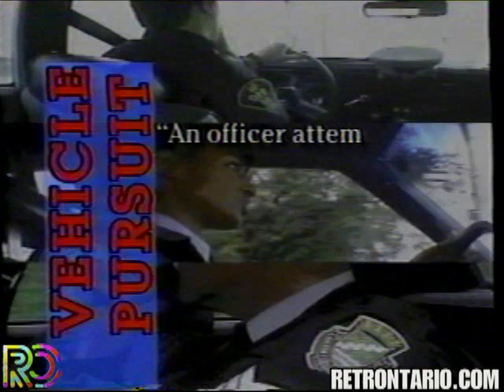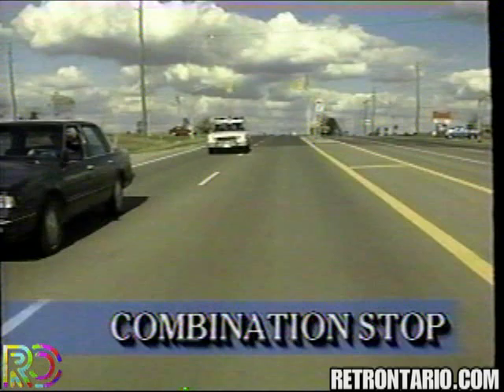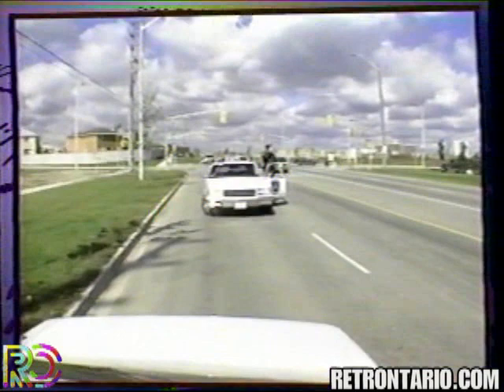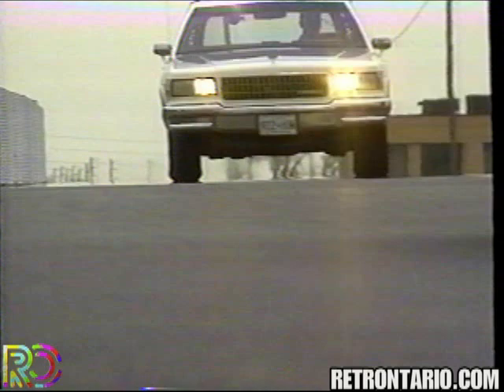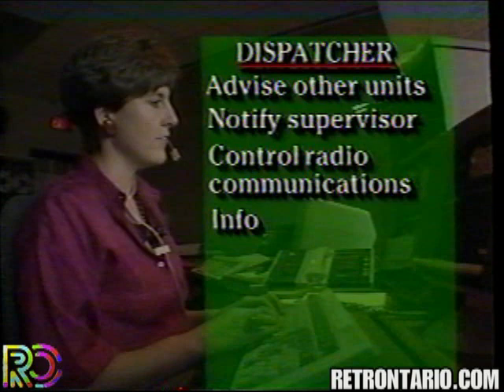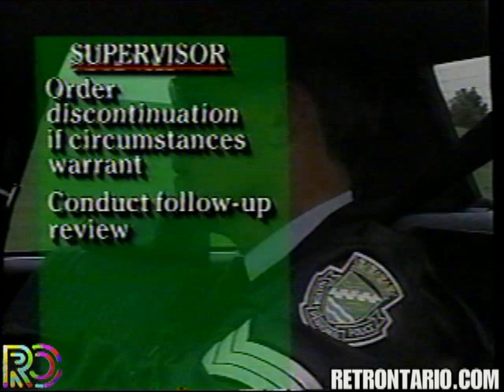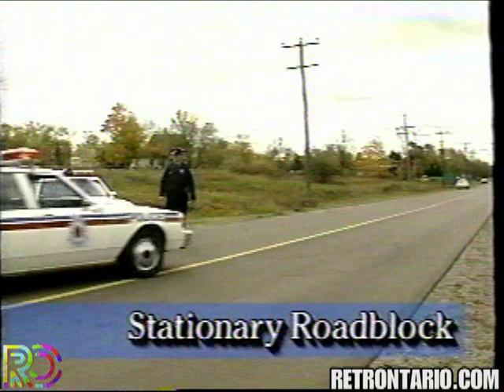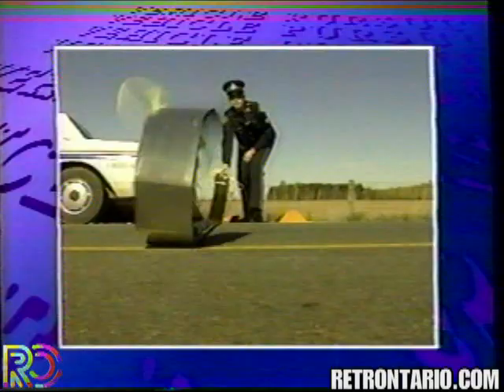OPP Police Training - Vehicle Pursuit [Mark Dailey] (1990)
Vintage Police Training video narrated by the one and only Voice of Toronto - Mark Dailey